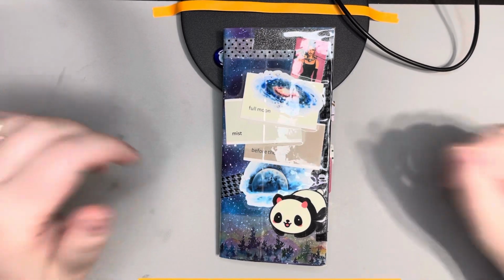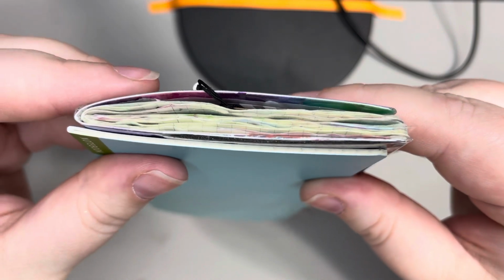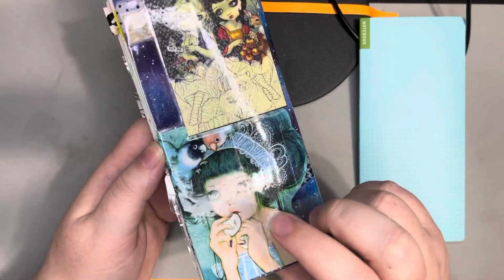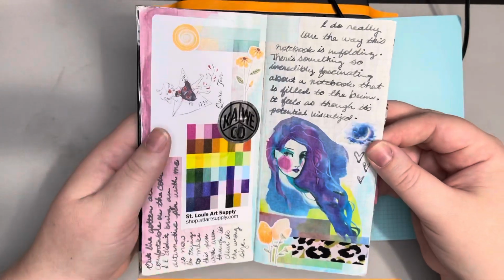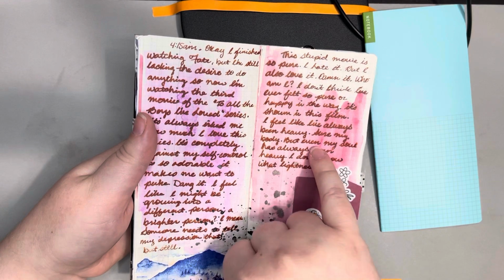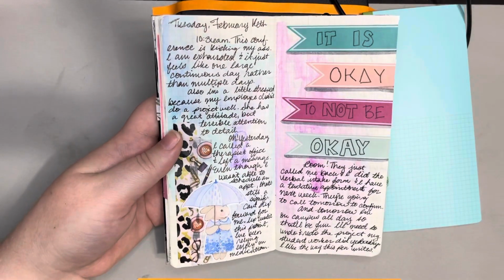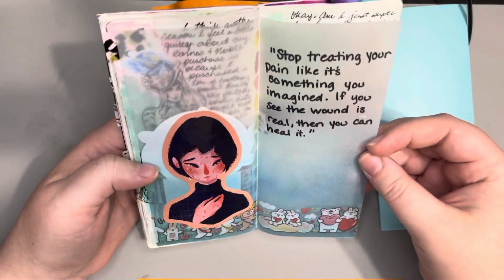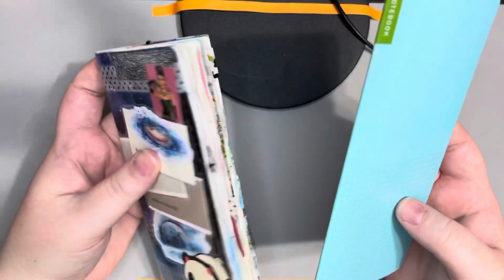Hobonichi Insert Journal Flip Through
Join me for a flip through of one of my journals finished in 2021! Journal featured: Hobonichi insert.